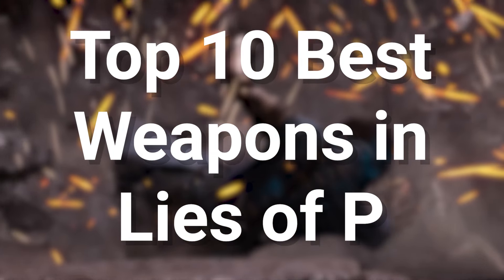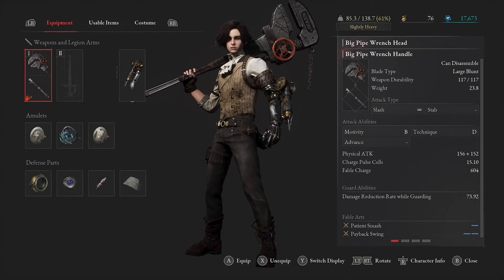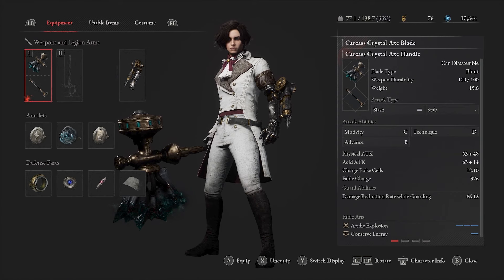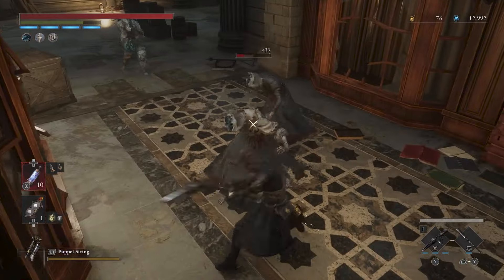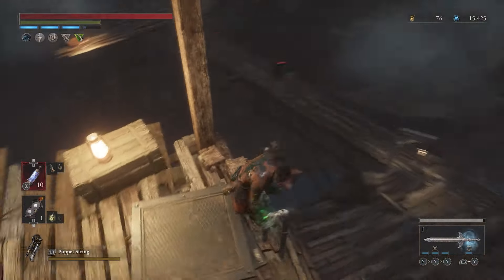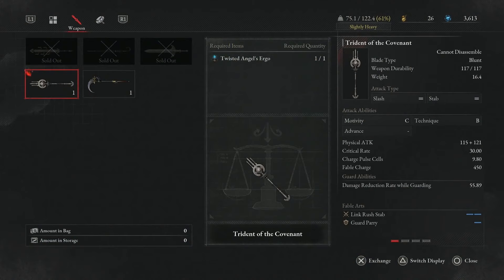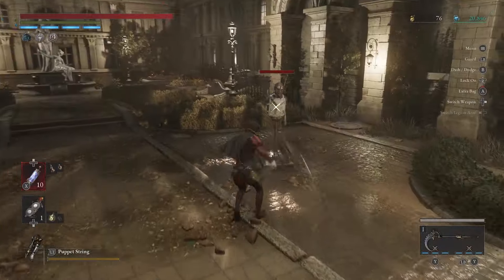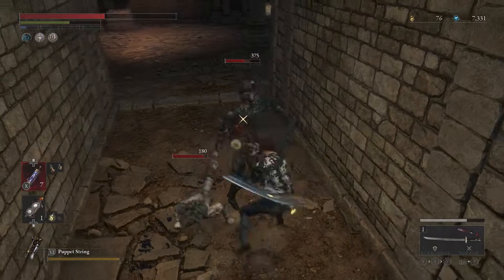Top 10 Best Weapons in Lies of P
There are a lot of weapons in Lies of P, but some are definitely better than others. If you don't want to figure out which ones are best through trial and error, don't worry, we've got you covered. Here are the top ten best weapons in Lies of P.